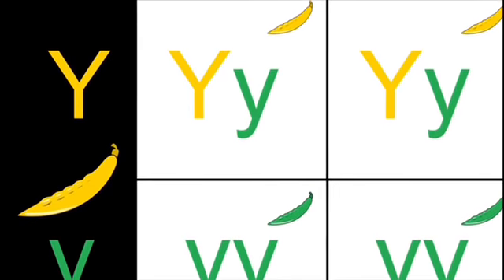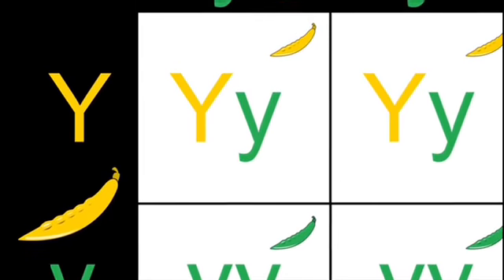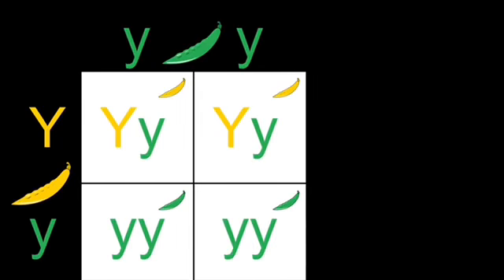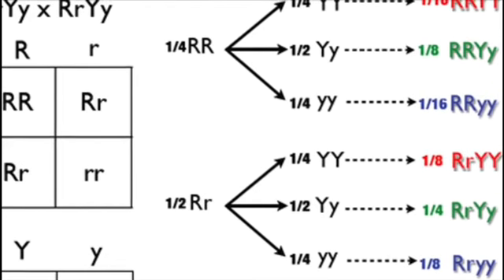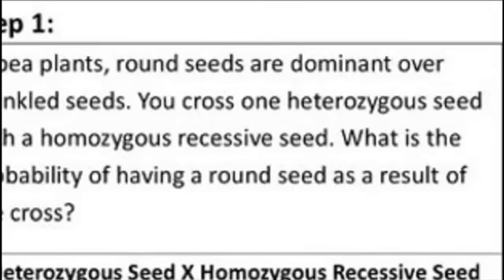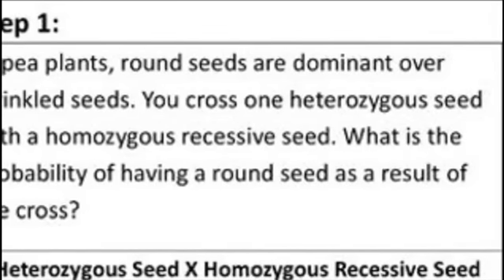STAGE 3 PIA 2019 419